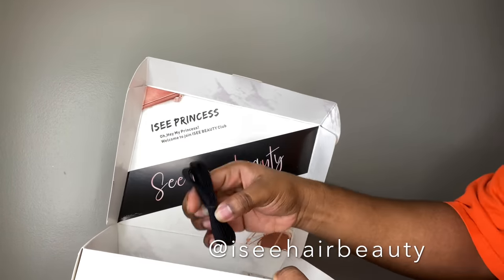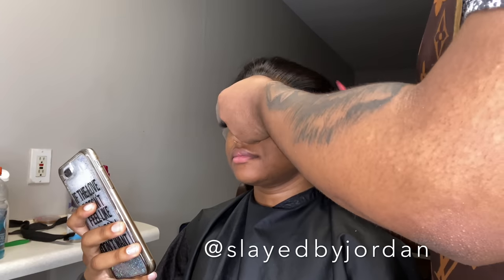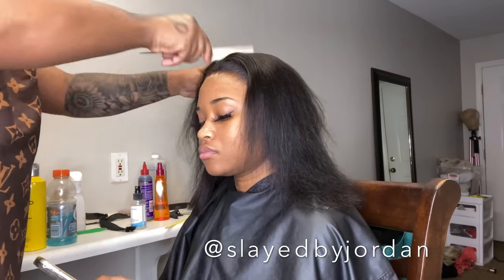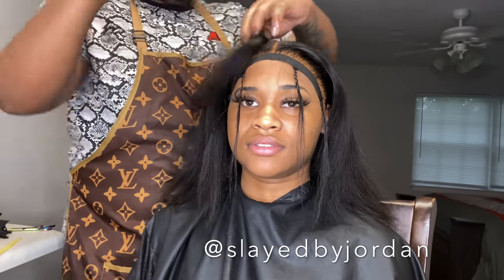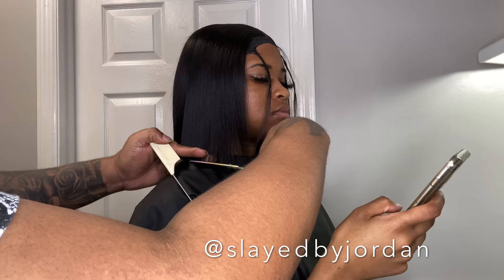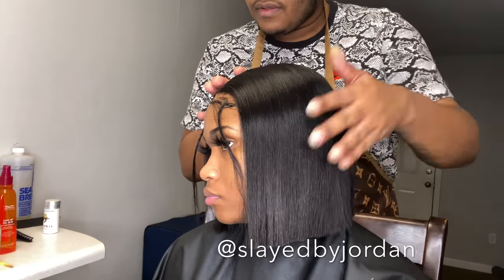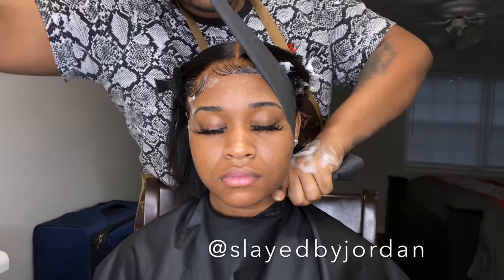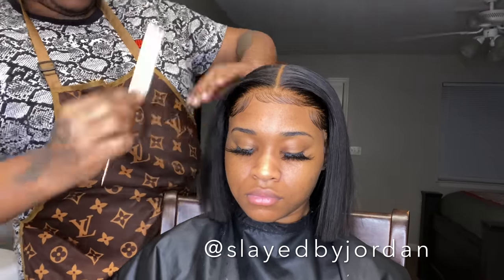Beauty On A Budget 🤑 | Lace Wig Under $100 😱 | Bob Wig ft. Isee Hair 😍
Density: 130%
Texture:Bob Brazilian Straight
Length: 12inch
Cap Construction: 13*6Wig